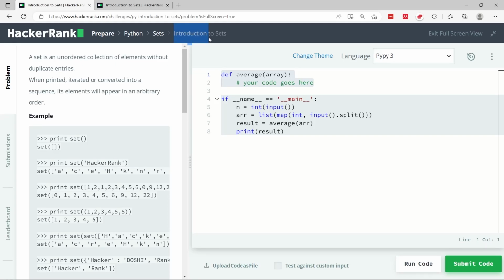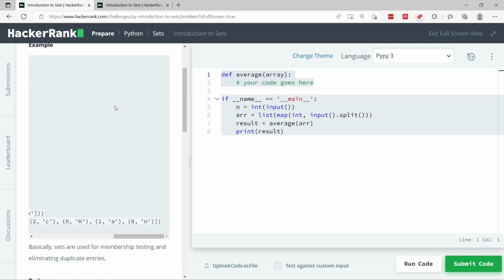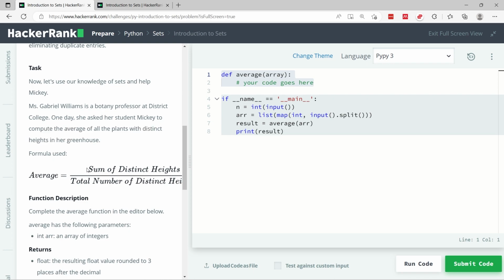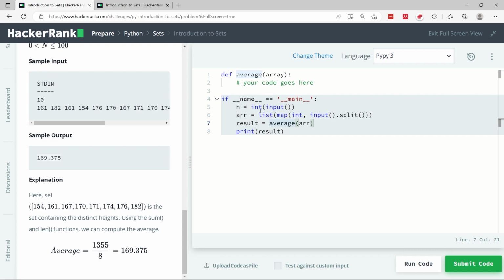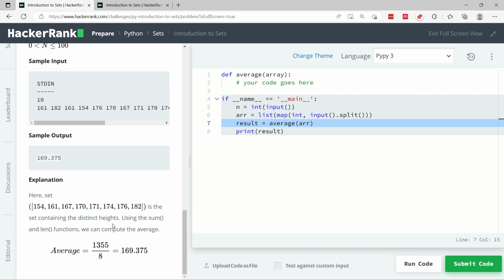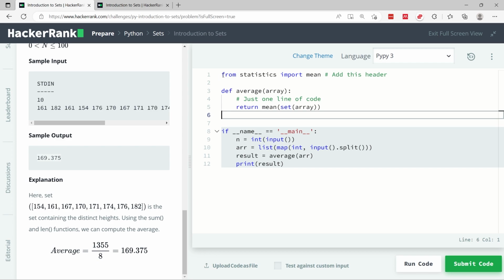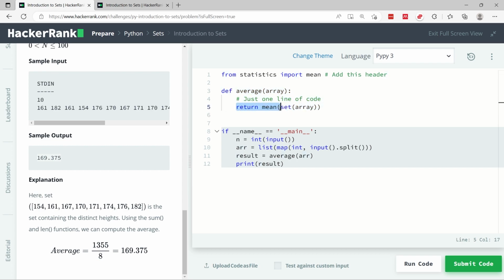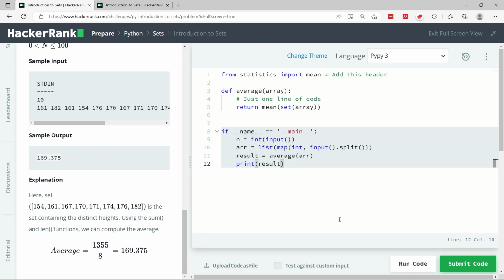Python HackerRank Solutions: Introduction to Sets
Python HackerRank solution for the "Introduction to Sets" problem. Learn how to calculate the mean of distinct integers in a set in Python.